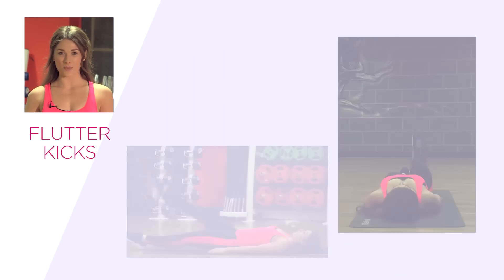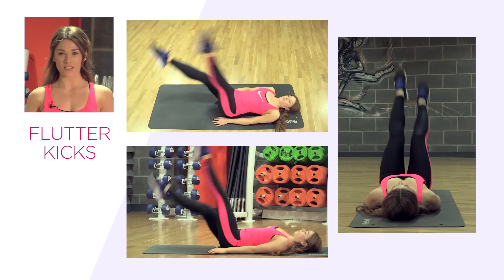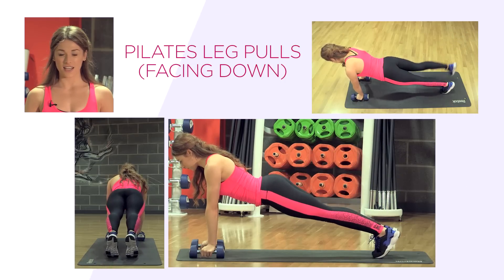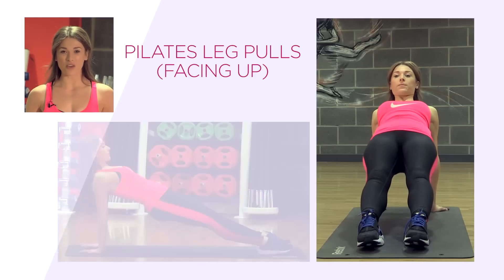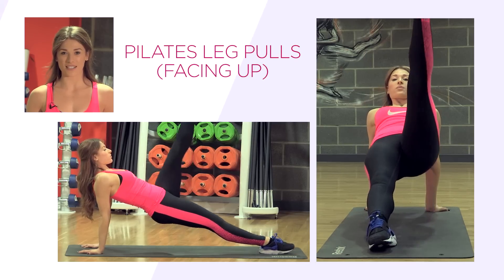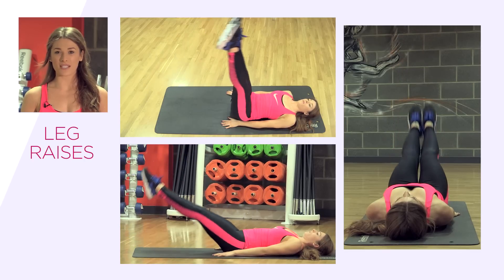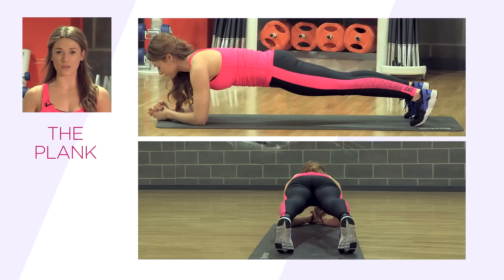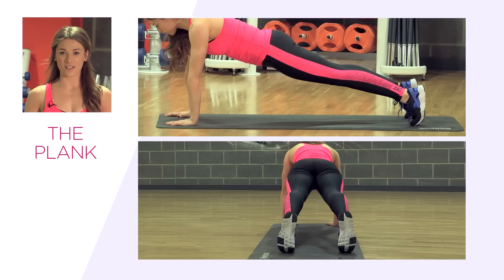5 Flat Tummy Exercises I Workout Wonders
Trying to get a flat tummy can often seem like the hardest area to target, but it doesn't have to be! Especially with these quick and easy exercises you'll be seeing a difference in no time!

SHOP THE LOOK: